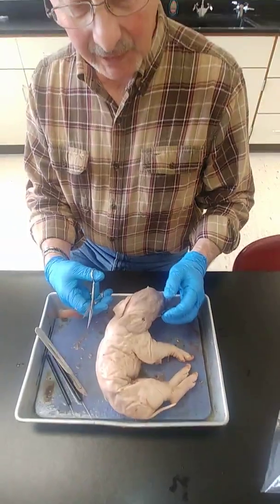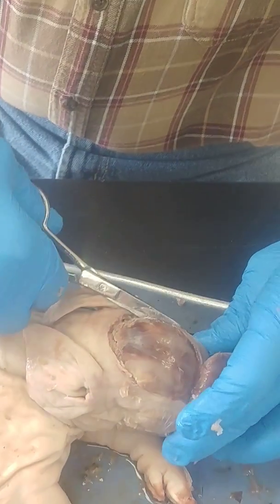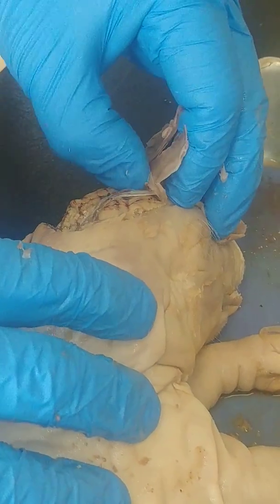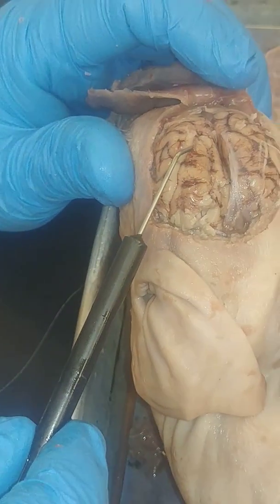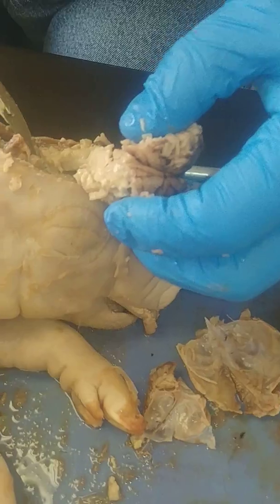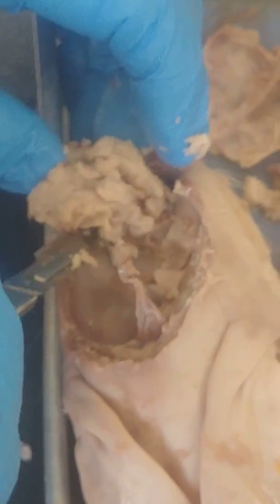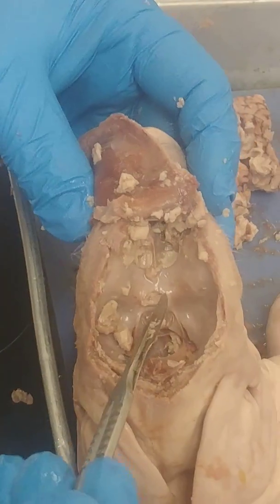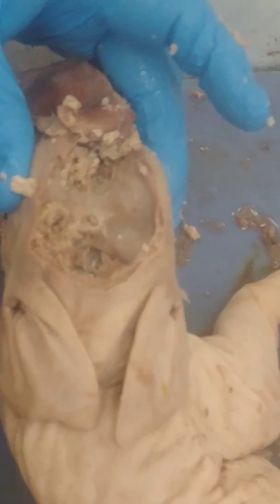Fetal Pig Brain Dissection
Mr. Son opens up the brain of a fetal pig.